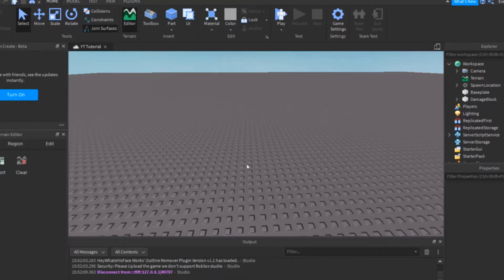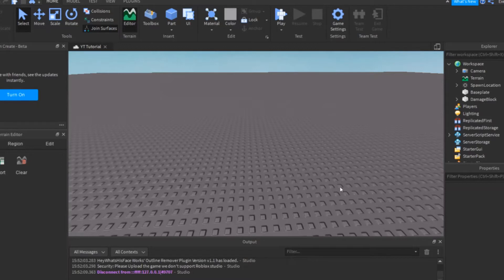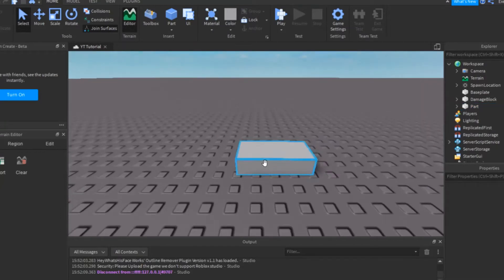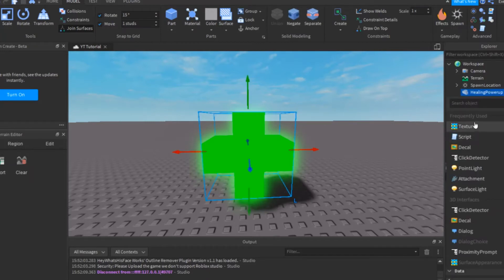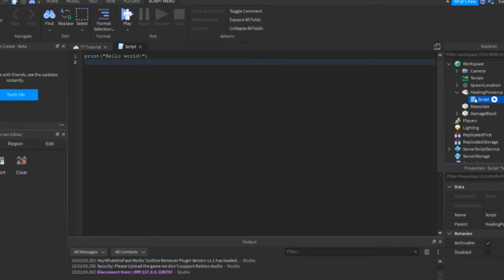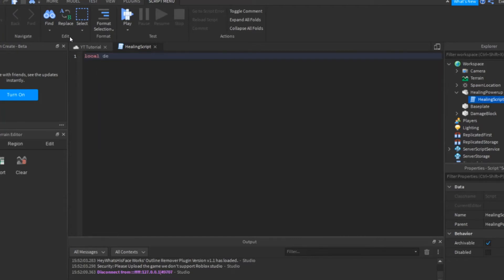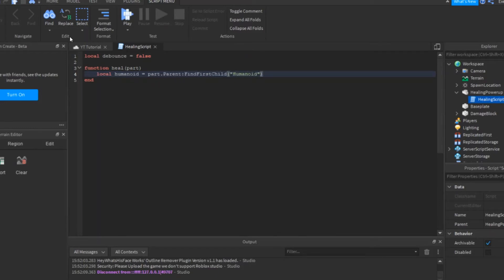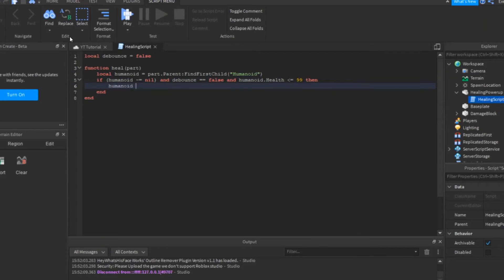How to Make a Healing Powerup | Roblox Studio Tutorial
Hi, Everyone! In this video, I'm going to be teaching you how to make a Healing Powerup in Roblox Studio!